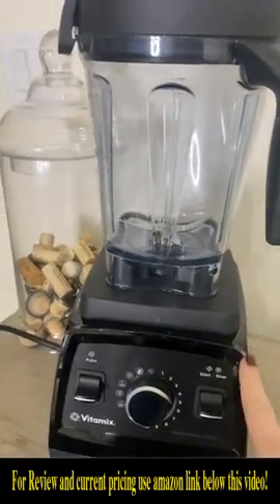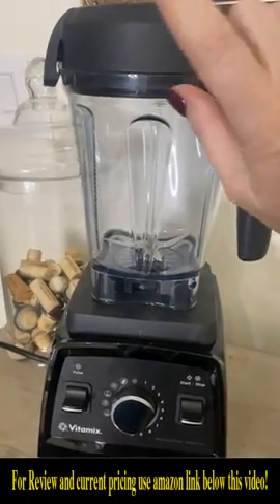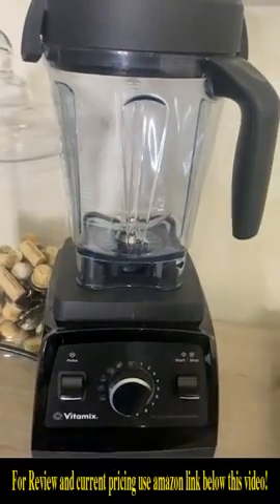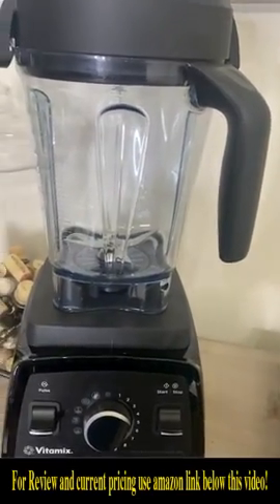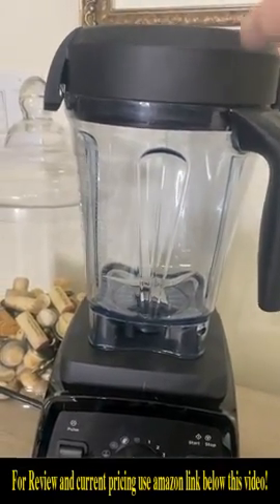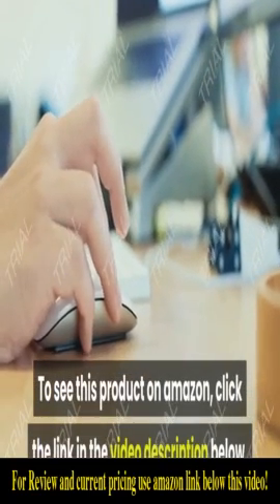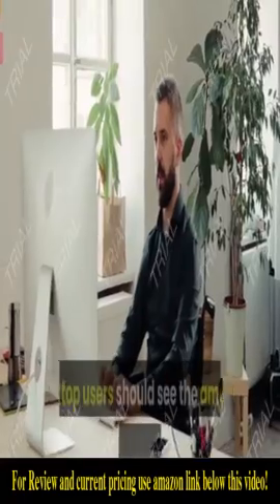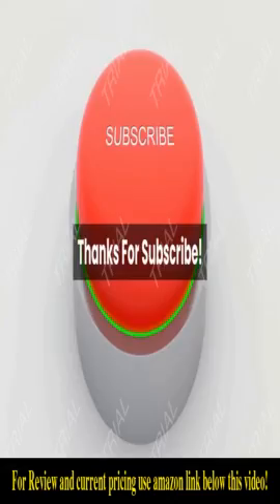Review Vitamix Professional Series 750 Blender 2021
Check the price or purchase in the

Automated Blending: Five pre-programmed settings ensure simple cleaning, walk-away convenience, and consistent results for smoothie, frozen dessert, soup, and purée recipes.
You're in Control: Variable Speed Control and Pulse feature let you manually fine-tune the texture of any recipe;Cord: 6 ft
Low-Profile 64-ounce Container: Perfect for family meals and entertaining, while fitting comfortably under most kitchen cabinets. Electrical Ratings - 120 V, 50-60 Hz, 12 Amps
Hardened Stainless-Steel Blades: Our aircraft-grade stainless steel blades are designed to handle the toughest ingredients, so from the first blend to the last, you get the same quality results.
Self-Cleaning: With a drop of dish soap and warm water, your Vitamix machine can clean itself in 30 to 60 seconds. What's in the Box: motor base, low-profile 64 oz. container, cookbook, low-profile tamper.HP: 2.2-peak